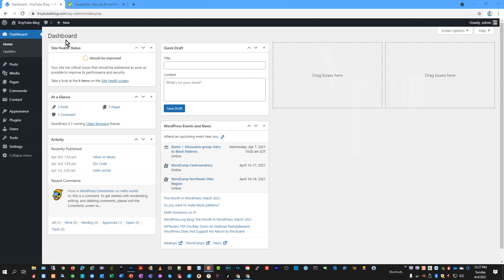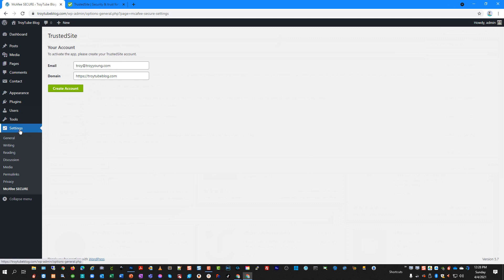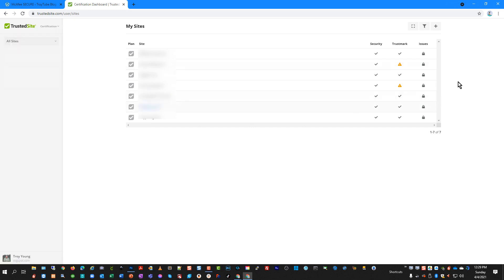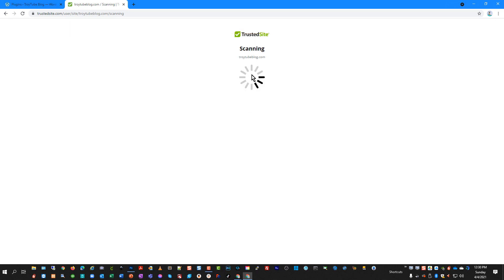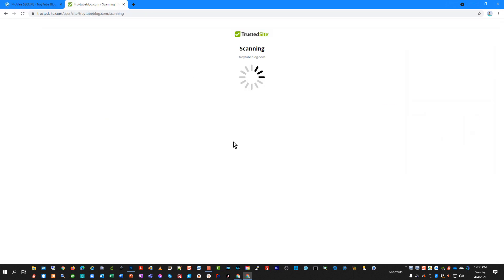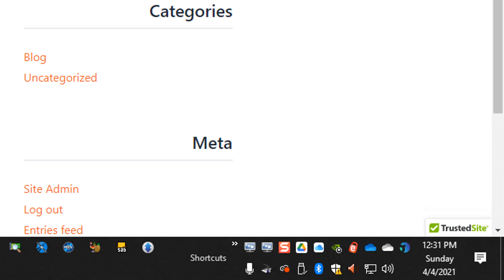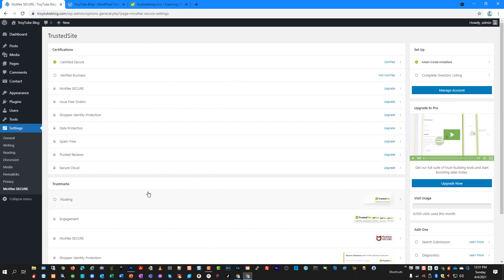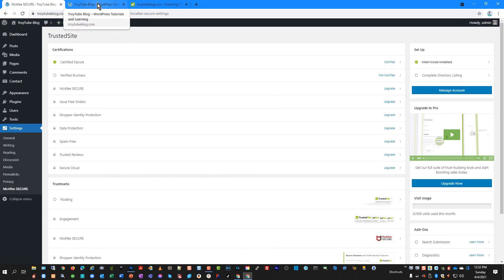WordPress - Installing the McAfee TrustedSite Plugin (even though we don't want to)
Unfortunately, using WordPress and some other platforms you kind of have to install this plugin because McAfee is on millions of computers and those users will receive a security warning when visiting your site if you don't have this set up.  Without it, you could miss out on tons of visitors.